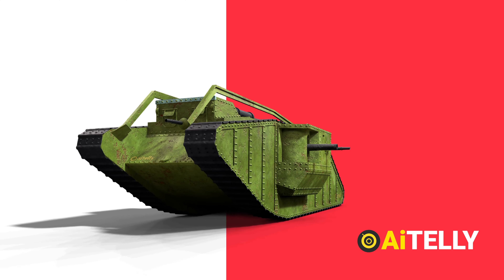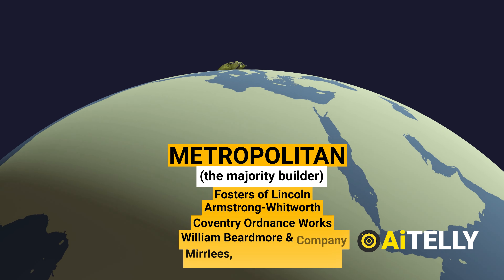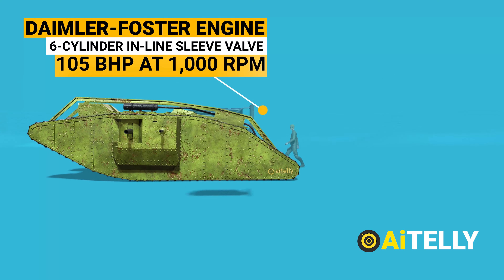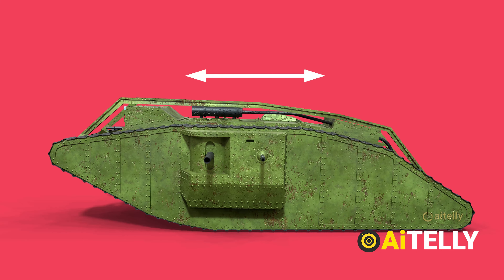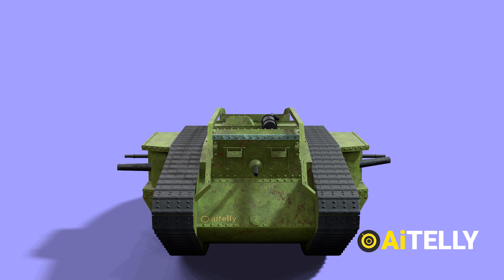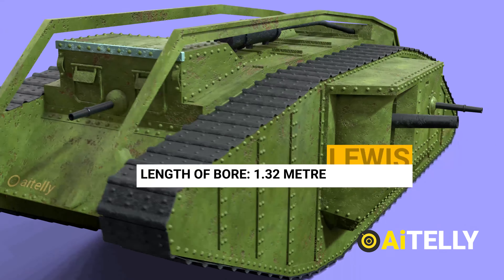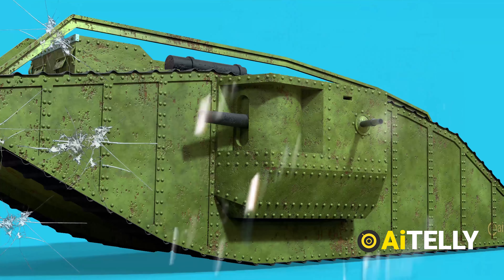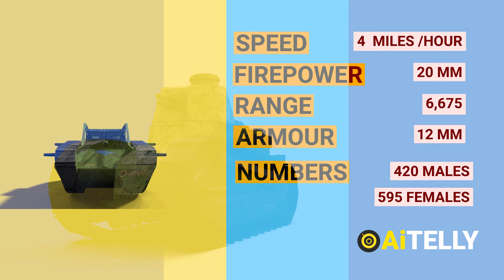Mark 4 Tank WW1 British Army First Battle Tested Tank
4k Resolution Videos

TANK - The First Battle tested The Mark IV Tank was the most powerful Tank in the World  .

On the 7th of June 1917, during the British attack on Messines Ridge, it was first utilized in substantial numbers. Many of the 60 ,or so Mark 4s lagged behind the infantry ,as they rolled out in this war-torn terrain, but a few made important contributions !

British Monster Tank.

This Video shows the Difference Between a Male and Female Tank in WW1
The Mark Tank was classified as a Heavy Tank by the British Ministry.

Note:
We had kept it Intentionally Very Short and Simple. We have a Bigger Plane For Story Oriented Mark IV Tank in the Battle of Messines (1917)

This is our First video apart from the Work In Progress Promo.

Peace Out